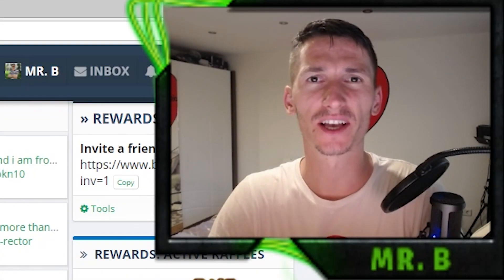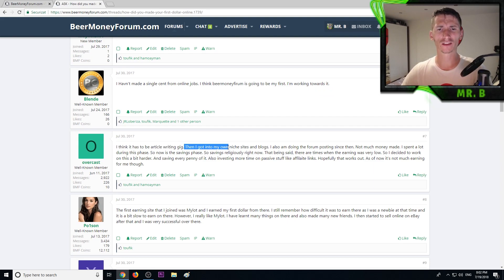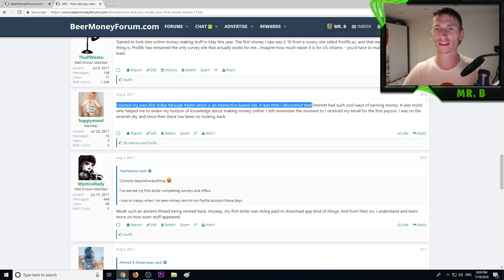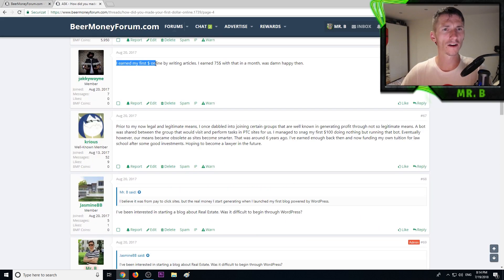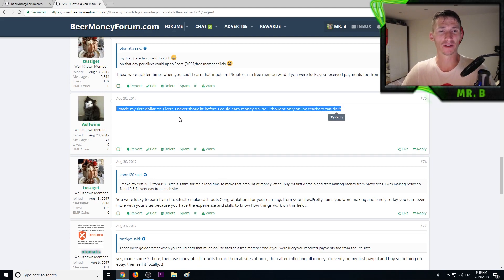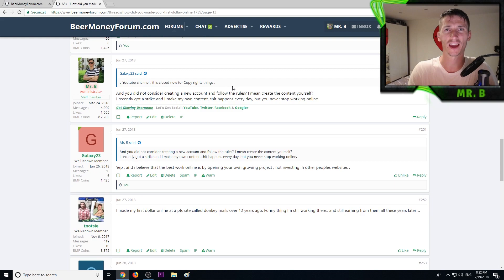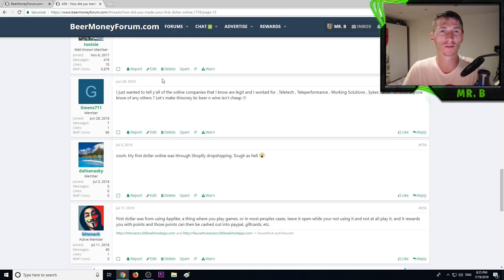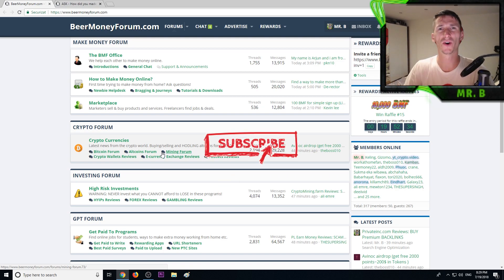Asking 100 People How They Made Their First $1 Online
Ever wonder how other people made their first dollar online?
In this video, I show exactly how BMF members made their very first $1.